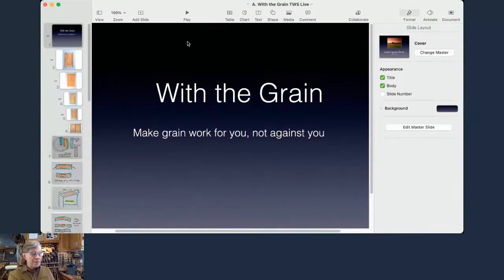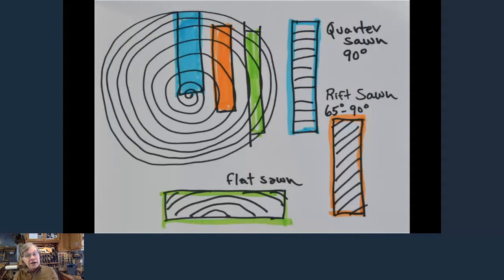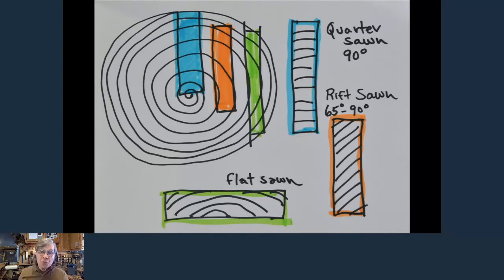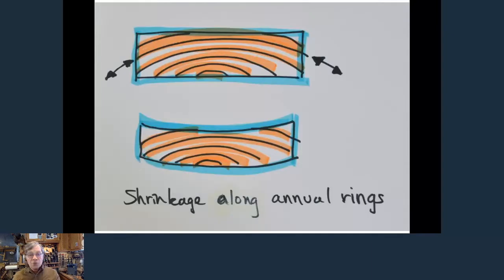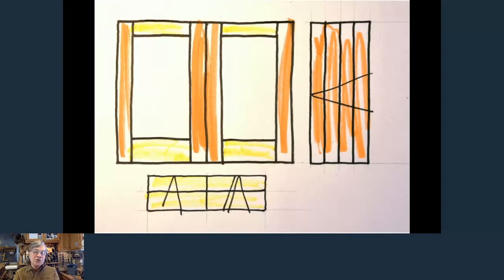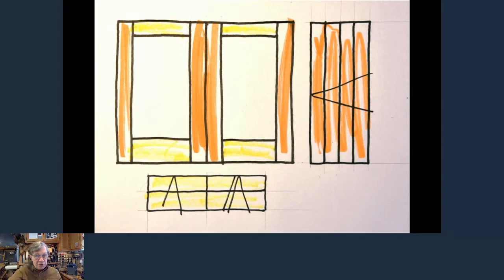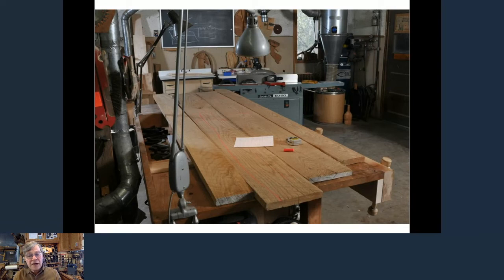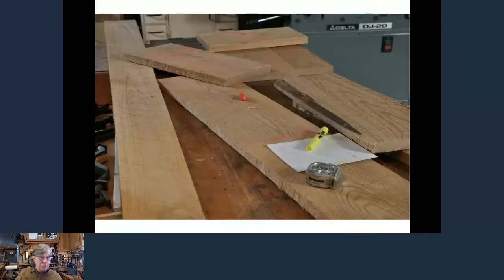Roland Johnson - With The Grain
Wood grain can make or break a project. In this seminar Roland will discuss the different cuts of wood (flat, quarter, rift), how to choose which is appropriate for your project, what EMC is, and how to lay out parts for the best appearance and function.